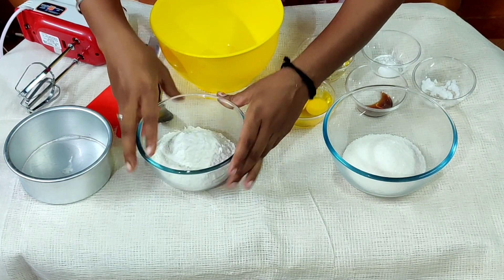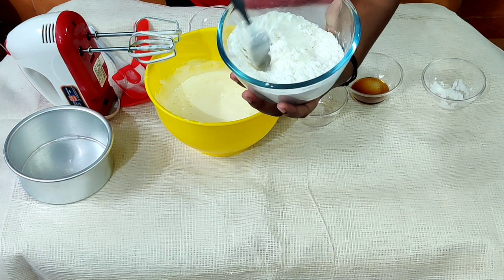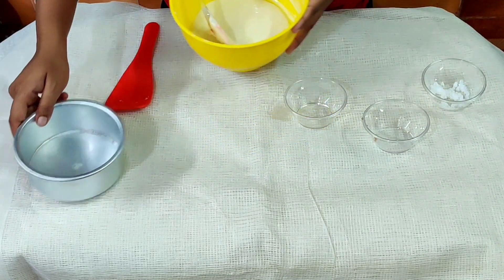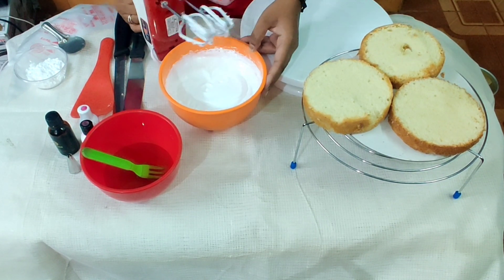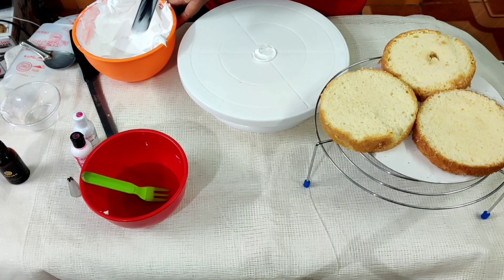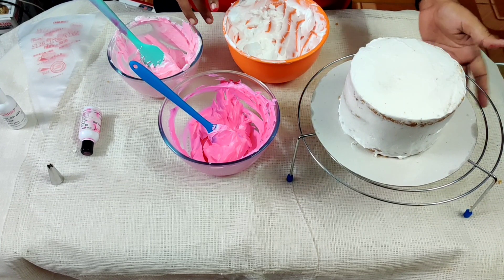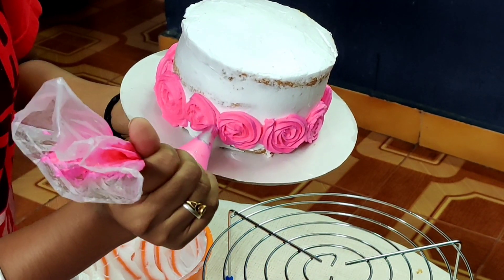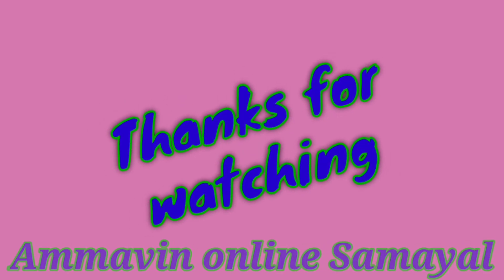christmas cake/Rose cake decorating/How to prepare Rose cake/cake decorating Tutorial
Ingredients
 Maida - 1 cup
Sugar - 1cup
Egg - 2
Salt - optional
Milk - sufficient

 Frosting

Icing sugar - 3 table spoon
Butter scotch essence - 1tsp

Colors - as per your wish